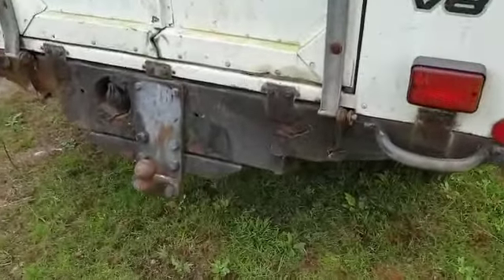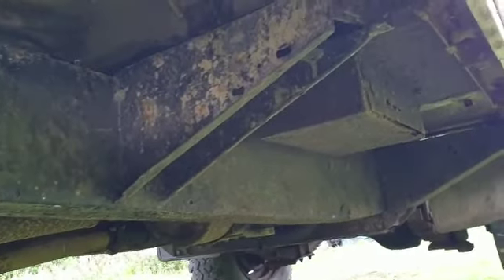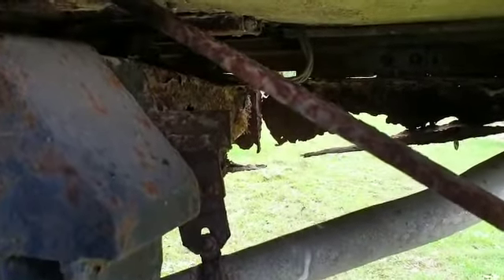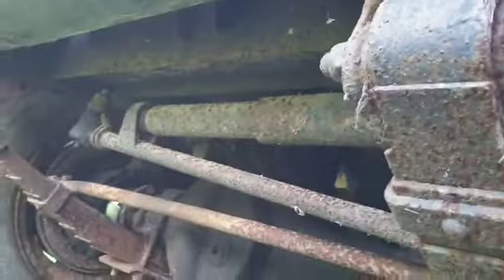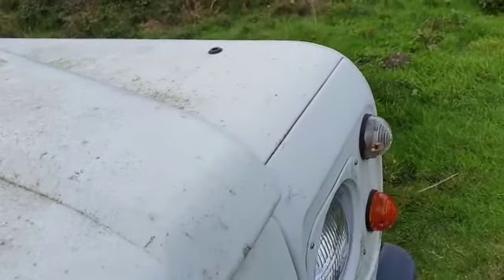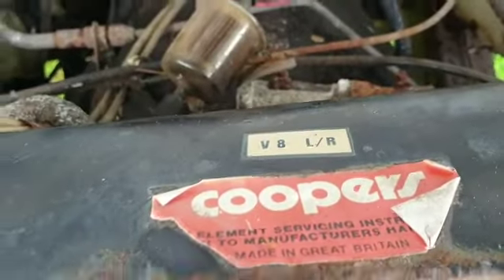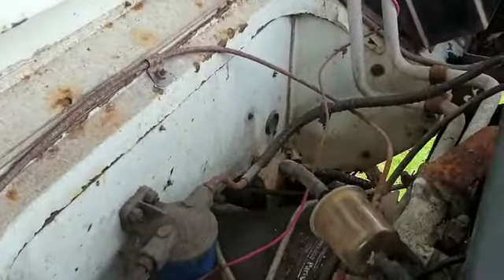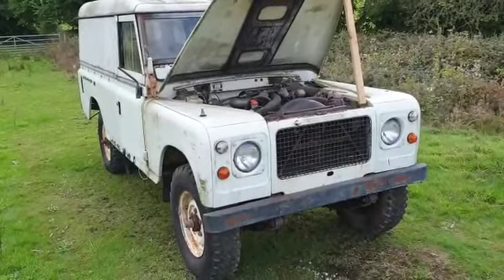Land Rover Stage 1 V8 Chassis